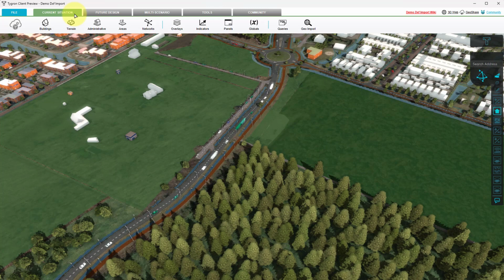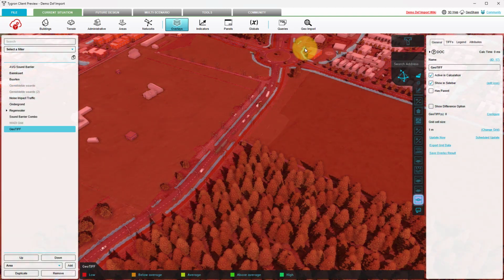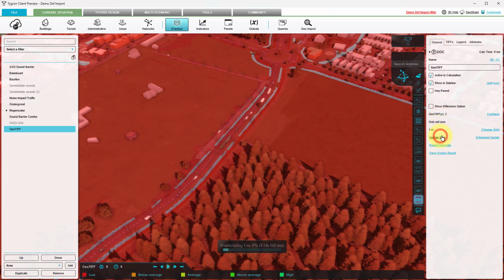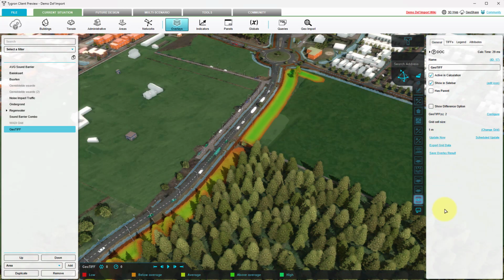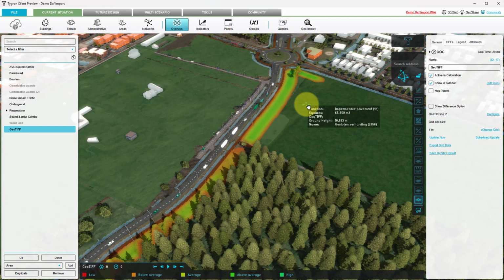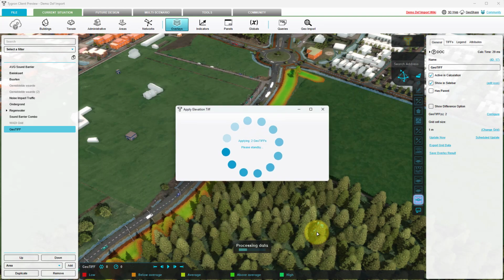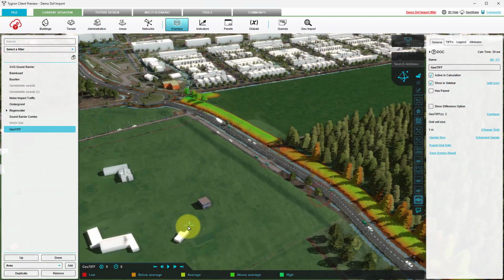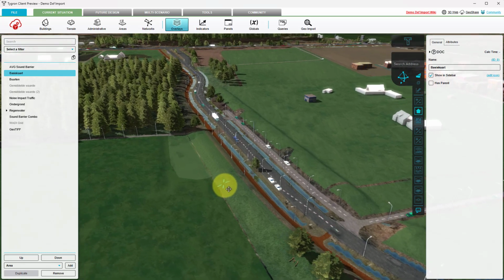How to import a GeoTIFF to change the elevation model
Project: Demo DXF Import